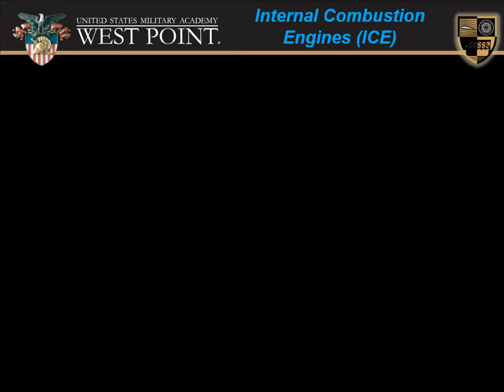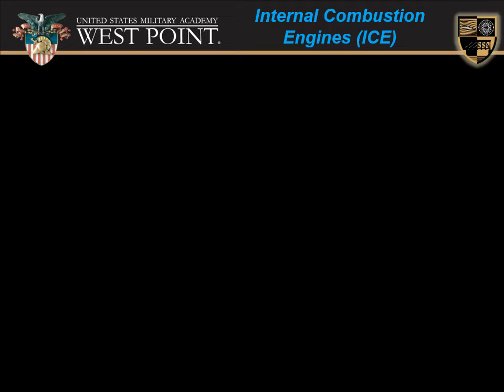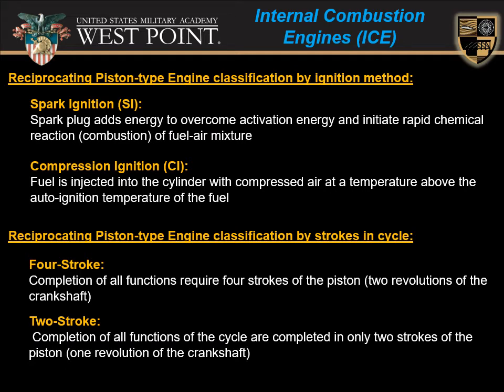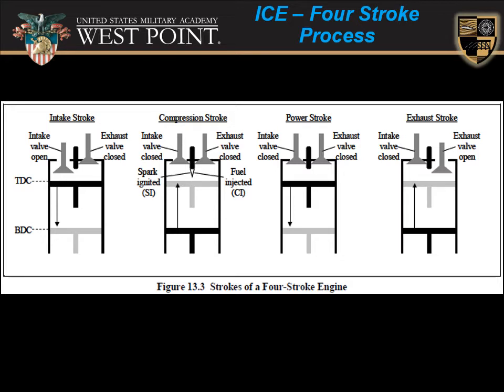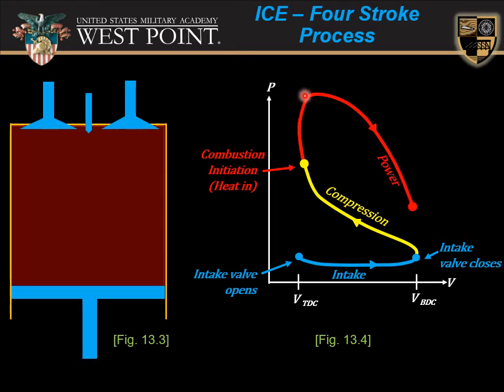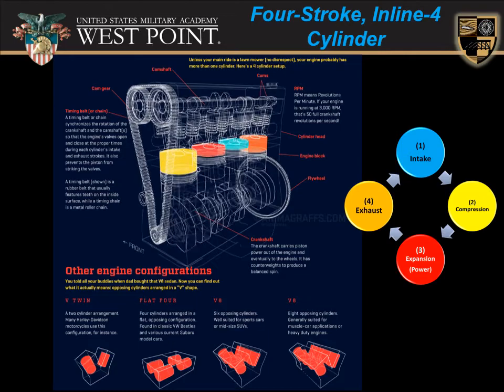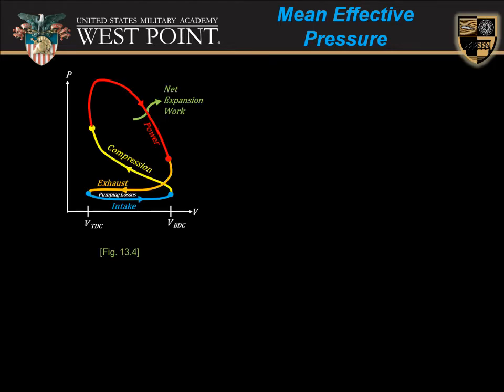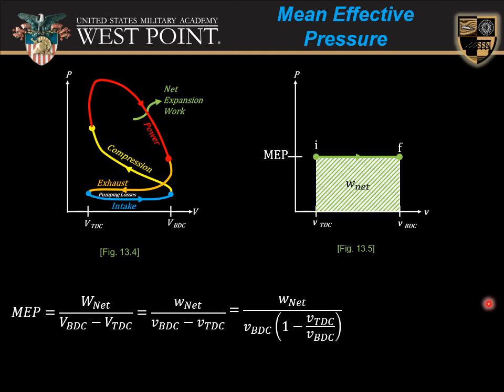LSN6LO3 4 stroke process and MEP v1 1